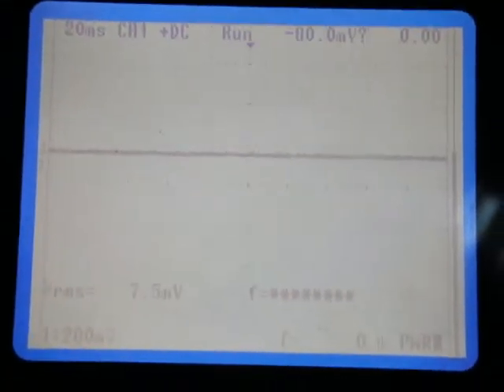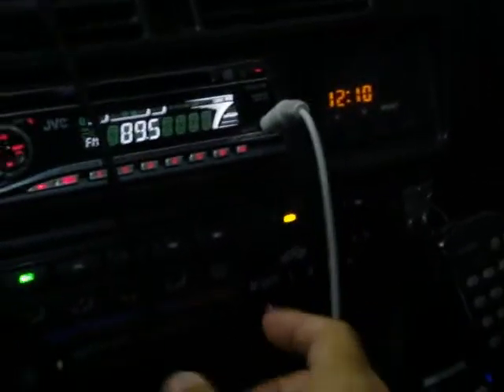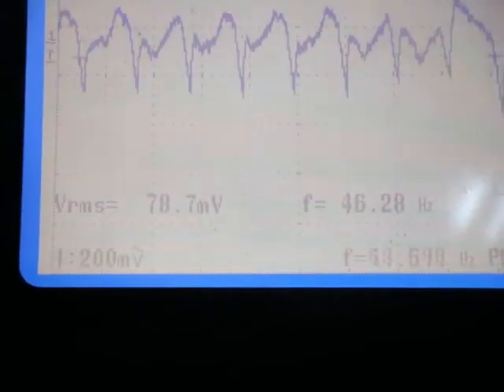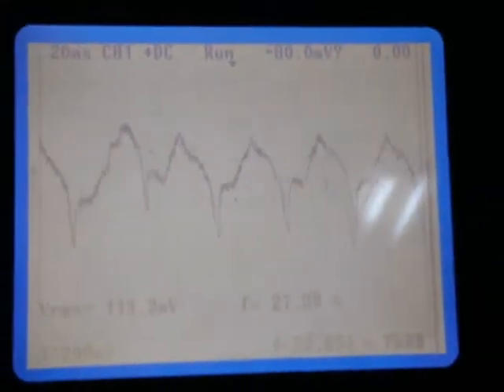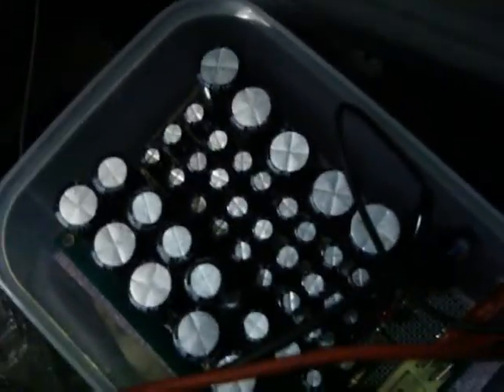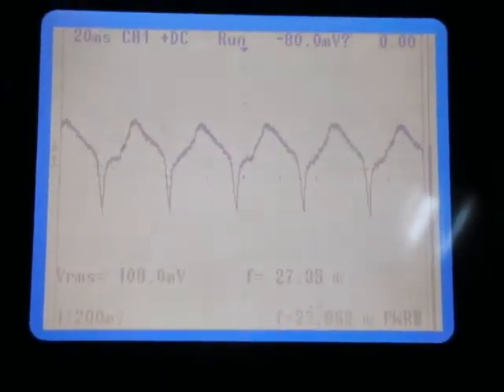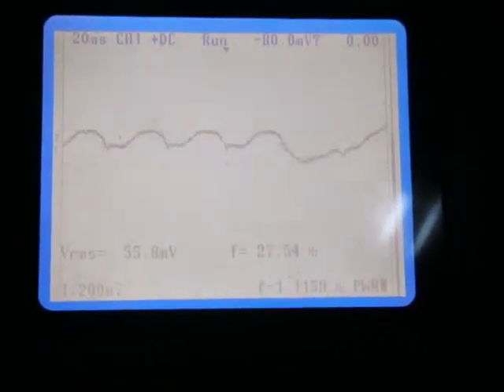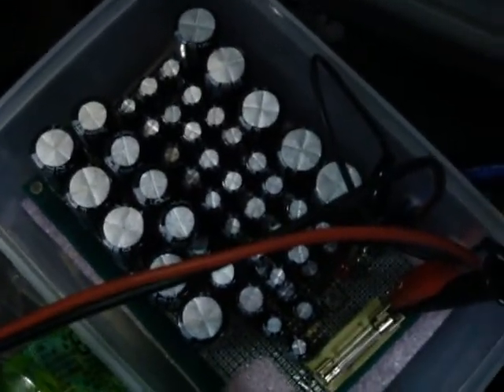Vehicle Power Noise and Capacitor Array Noise Cancelator(CANC)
The power wire have to AWG#10
this CANC (Capacitor Array Noise Cancelator) can be reudce for the power noise of vehicle, it's good for all HF transceiver communication. 73 GD DX

CANC: 電容陣列雜訊消除器

車上電源濾波器.降低電源雜訊對HF發射機的干擾 當然對U/V機器也是有效.
介紹了安裝前與安裝後的車內電源雜訊分析比較.
車上干擾源主要來自於發電機,空調壓縮機, 雨刷馬達, 車燈, 電動窗, 剎車燈等等, 這些都是複合雜訊 變動率隨著引擎轉速而調變. 這些的雜訊嚴重影響到HF發射機的接收.
移動QSO的遠方信號已經很小了, 如果再加上車上的雜訊 那就不用玩了.

我們無法加大車上天線增益, 至少想辦法降低車上雜訊才是王道!!
CANC 多種電容值可以針對不同頻率周期的雜訊做抑制消除,
實驗中 又增加三顆10000uF 電容, 但是確不會有明顯更多的雜訊抑制, 所以結果證明. 單顆大電容或者安裝很大電容(1F) 並不會有效抑制被調變的電源雜訊 .

各位OM可以DIY 此電容盒, 或者採購現成的.

73
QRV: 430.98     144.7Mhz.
de BV2DQ /KD8MBE
skype  bv2dq_huang